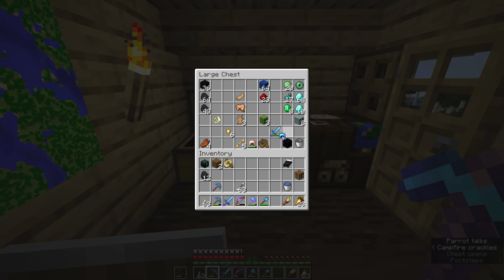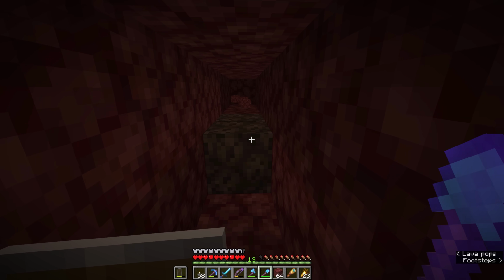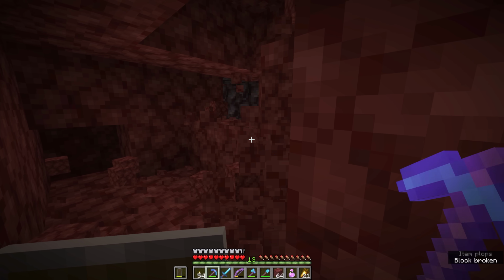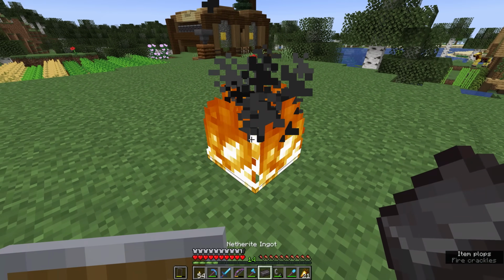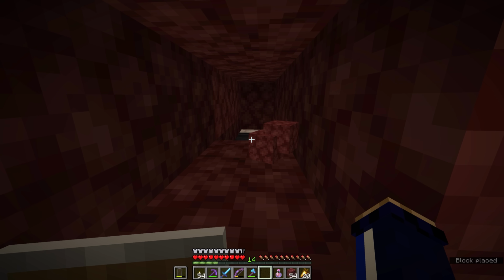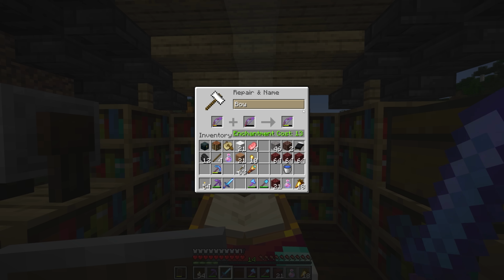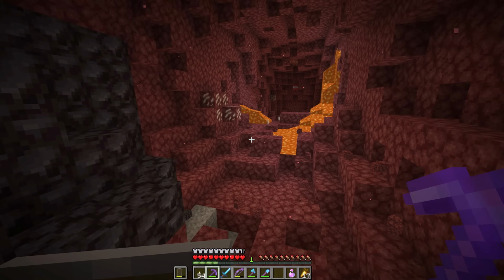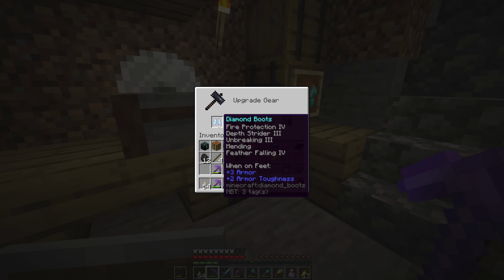Upgrading to Netherite! ▫ Minecraft Survival Guide (1.18 Tutorial Let's Play) [S2 E41]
The Minecraft Survival Guide Season 2 continues. You thought Diamond was top tier material? Think again!
This tutorial will show you how to find Ancient Debris in the Nether, smelt it into Netherite Scrap, and craft that into Netherite Ingots! From there, we upgrade our diamond tools and armour to Netherite, and discuss the different approaches players can take to acquire more of this rare netherite material. We compare branch mining, TNT, and the "Bed Method" and discuss their pros and cons.

Season 2 world seed (Java Edition only): -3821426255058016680

GNU Paranor001